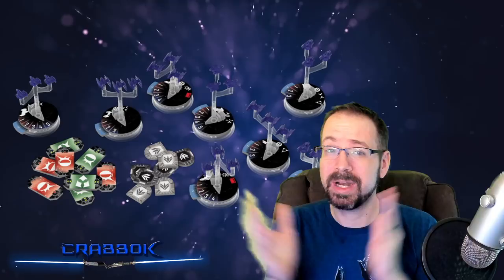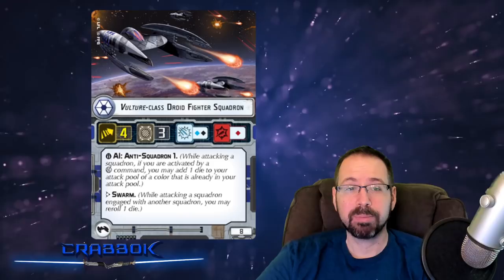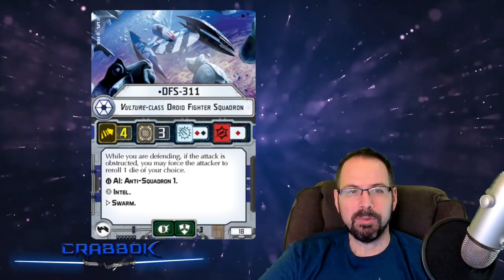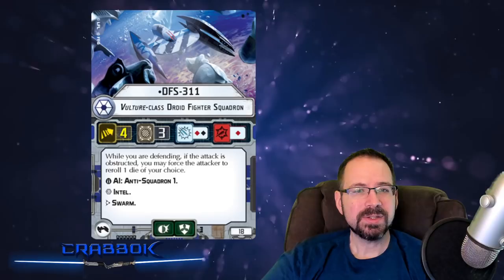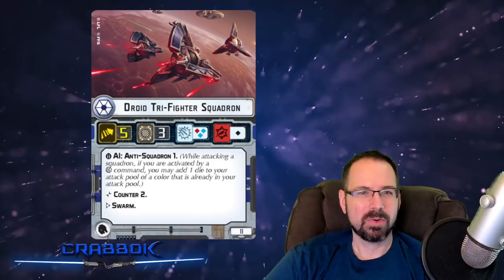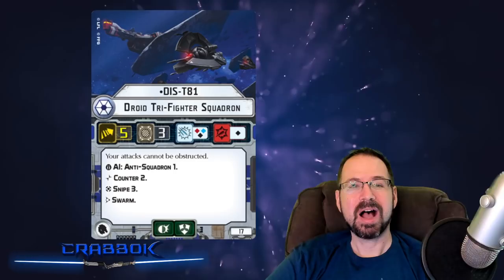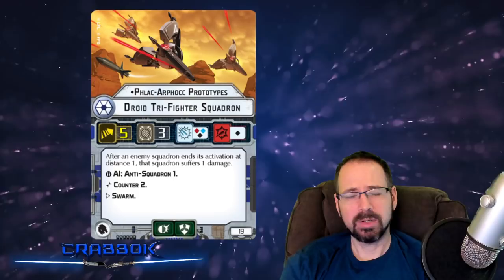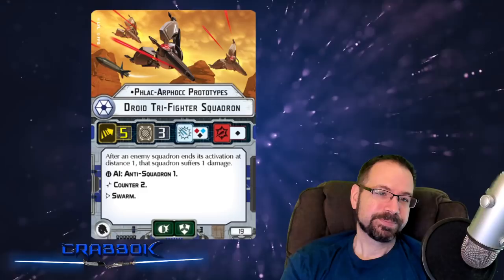Armada - Separatist Squadron Preview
Separatist Squadron Pack Preview!  Clone Wars Blitz!